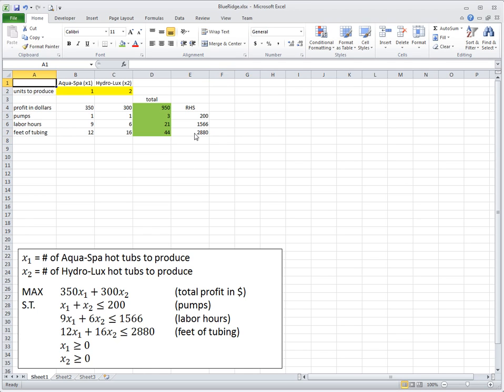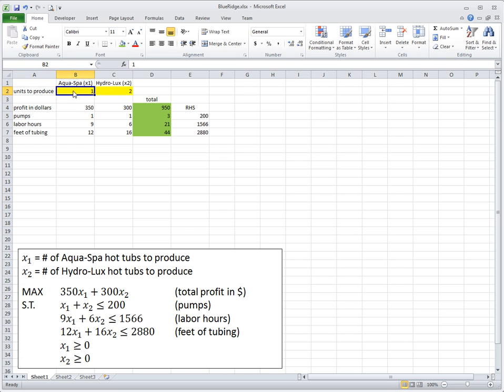Ch03-01 Blue Ridge - Solving Linear Programming LP In Excel - Model